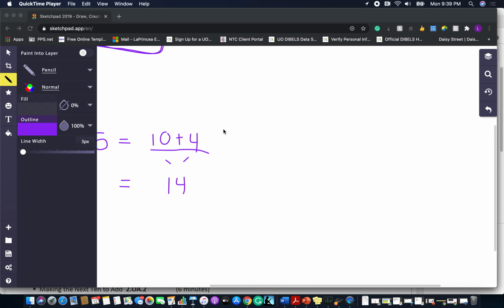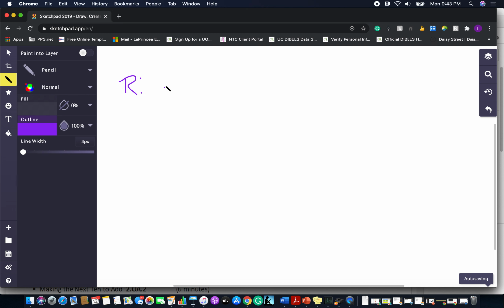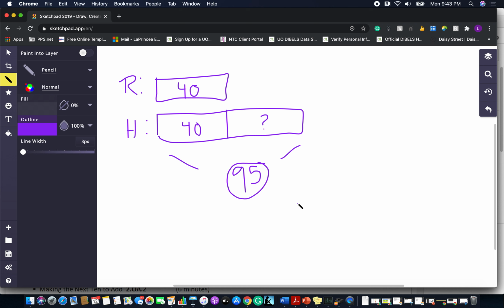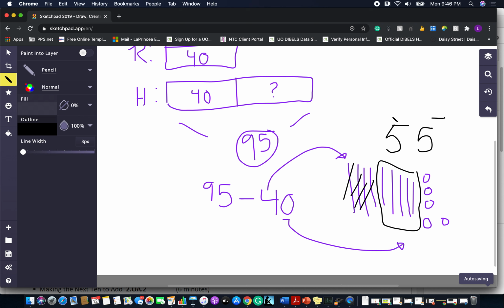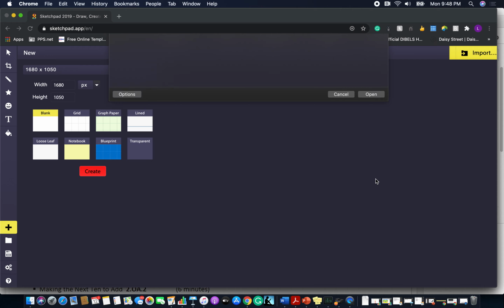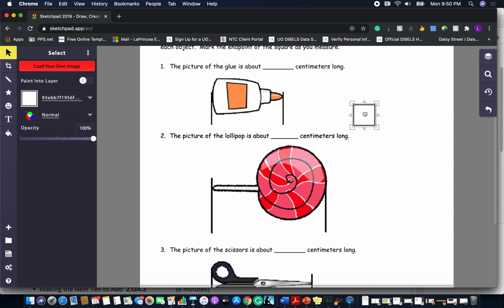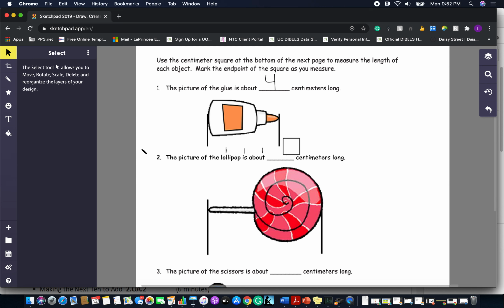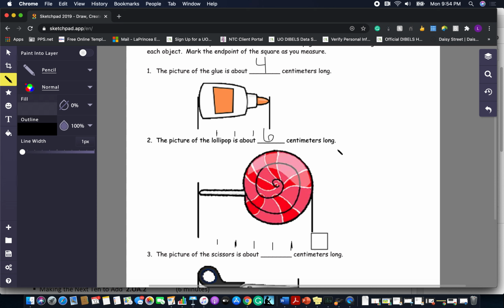Lesson 2 Part 2 Measurement